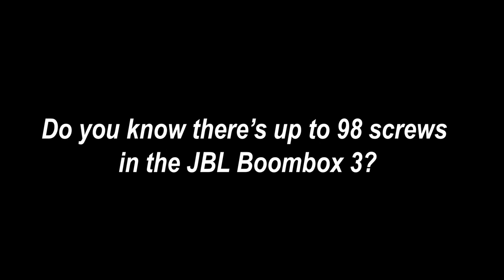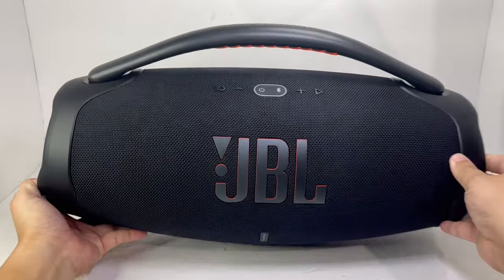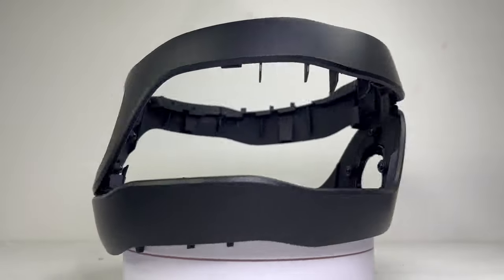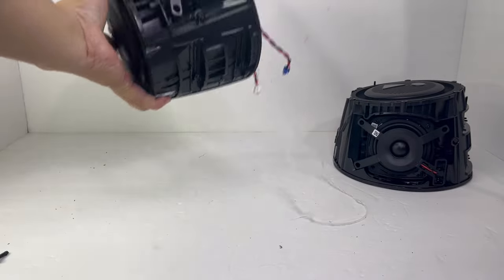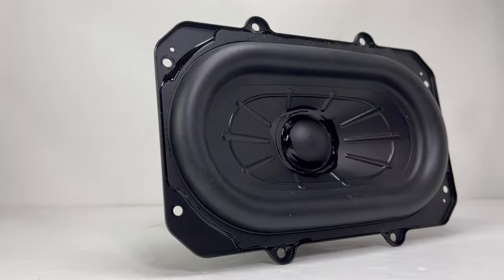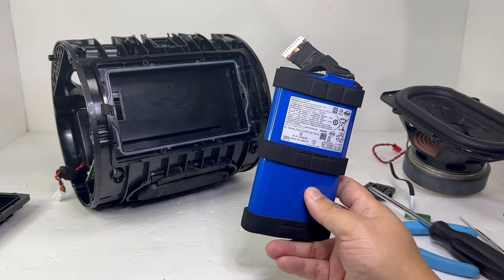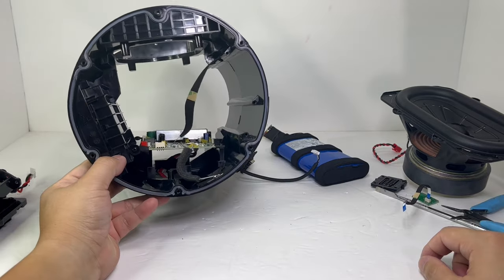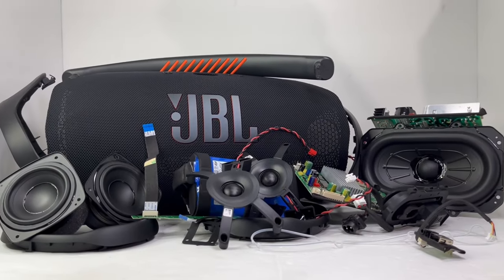JBL BOOMBOX 3 COMPLETE TEARDOWN !!!!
Here is a quick unboxing and complete teardown/disassembly of the new Jbl Boombox 3 bluetooth speaker.  This video may be useful for those who has problem with their Boombox 3 and wants to disassemble/perform repairs on their speaker.  It’s also perfect for those who just want to see the inside of this speaker.  There will be many more teardown videos of many popular bluetooth speaker brand, including brands like JBL, Bose, and Sony so you will not want to miss out.

Own the JBL Boombox 3